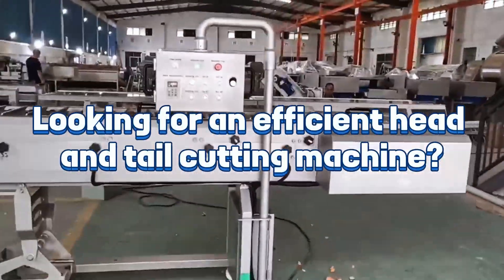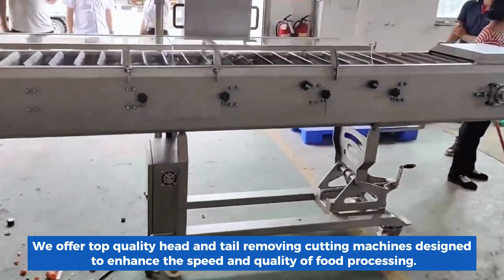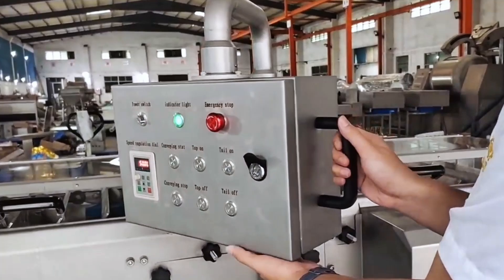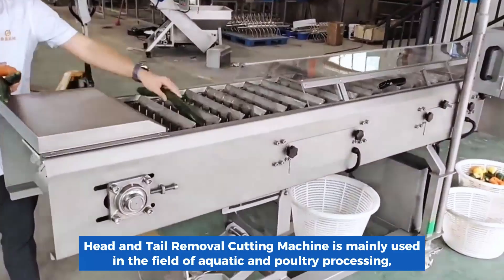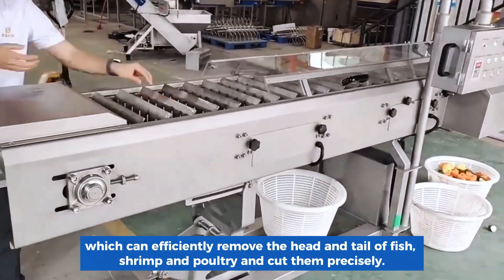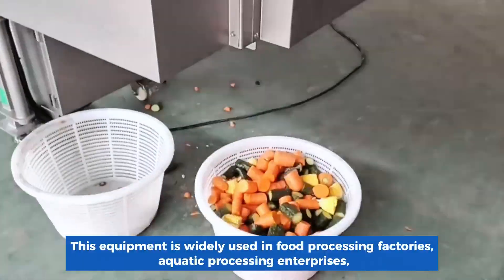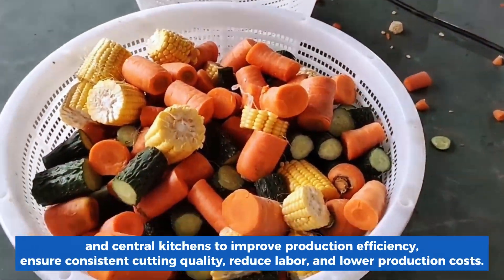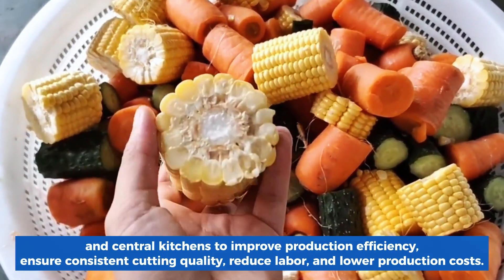Looking for an efficient head and tail cutting machine?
We are a high-tech enterprise integrating product research and development, production, sales and after-sales service.
The main products produced include the following categories:
1. Prepared vegetable production equipment
2. Central kitchen equipment
3. Clean vegetable processing production line: ① Leaf vegetable line，②Rhizome line
4. Fruit processing production line: sorting machine-fruit washing machine-draining and air-drying machine
5. Vegetable blanching, cooling and air-drying production line
6. Food cooking equipment
7. Pasteurization cooling production line